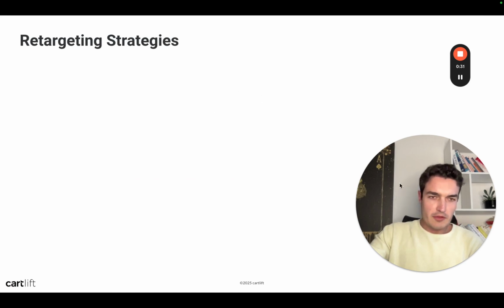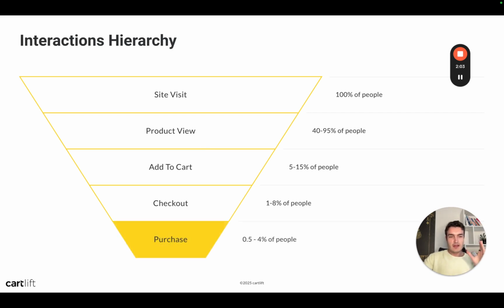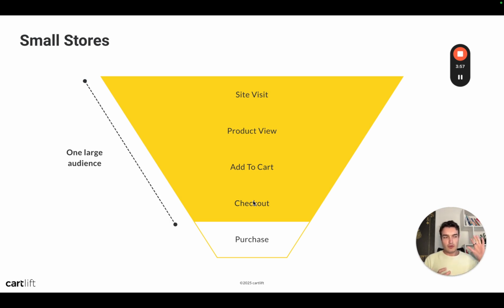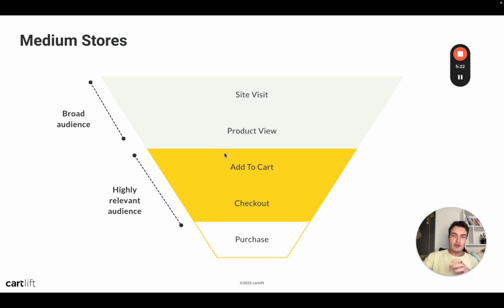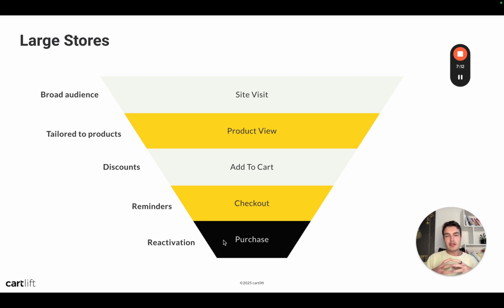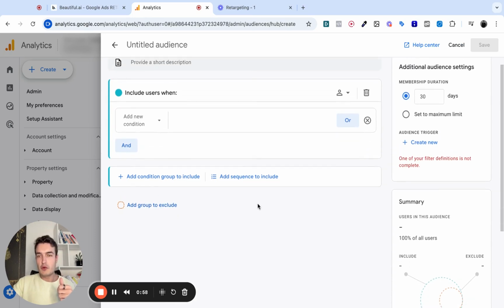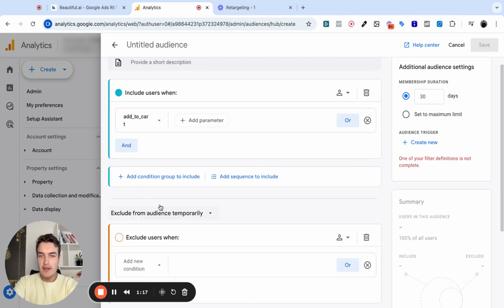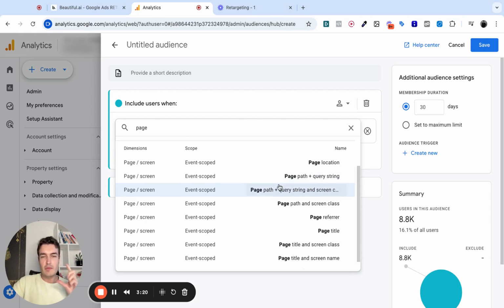Google Ads Retargeting For eCom Brands In 19 Minutes!